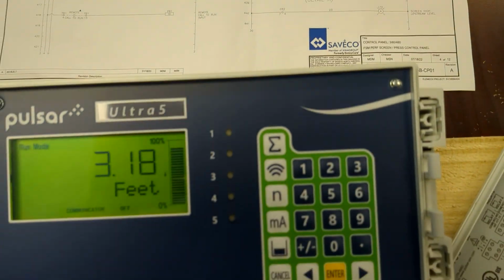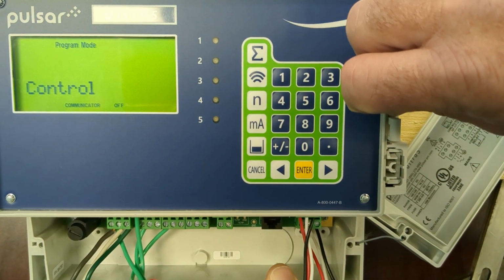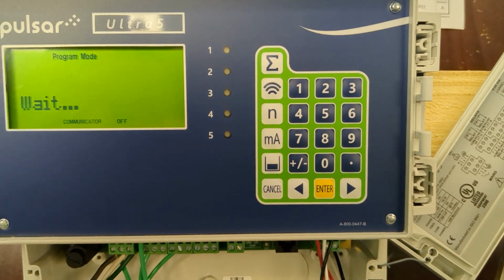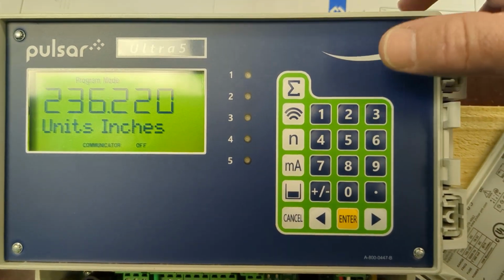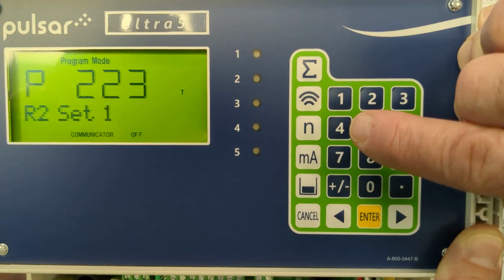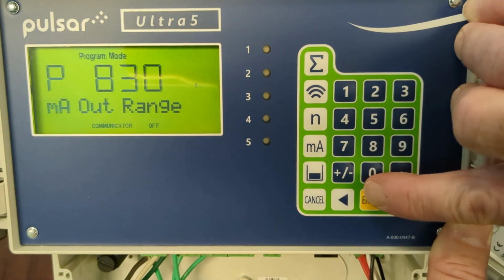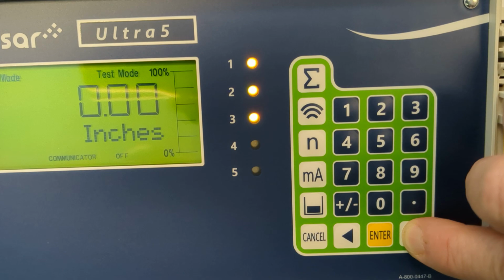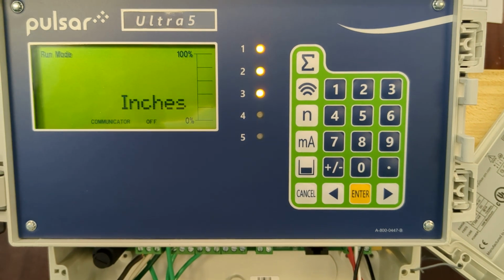Pulsar Ultra5 Programming DIFF 2 Controls 1 Alarm